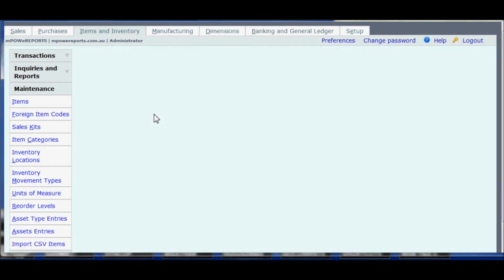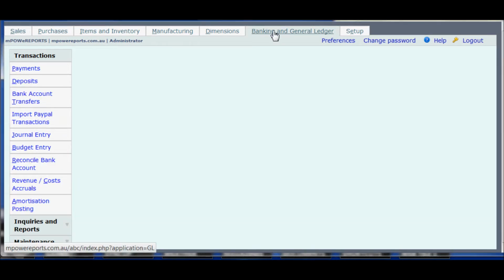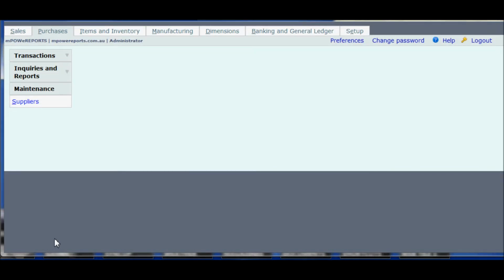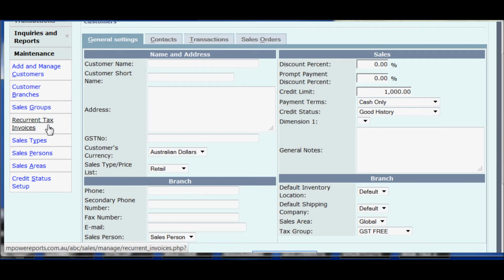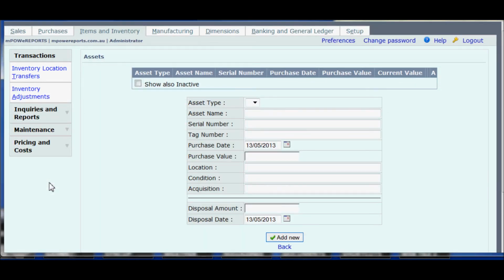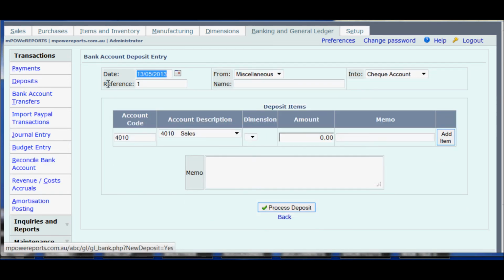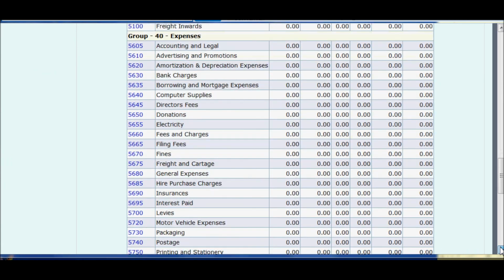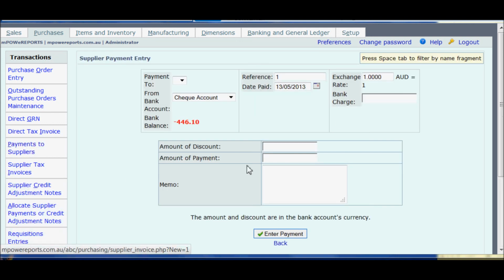Intro to ERP